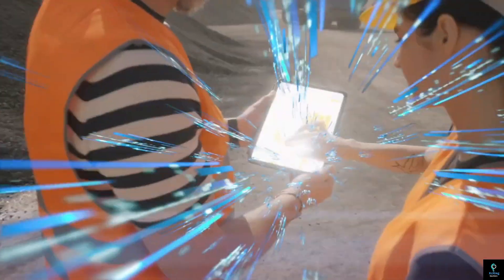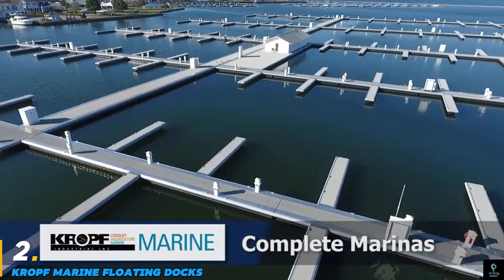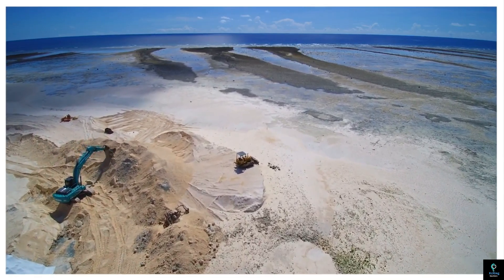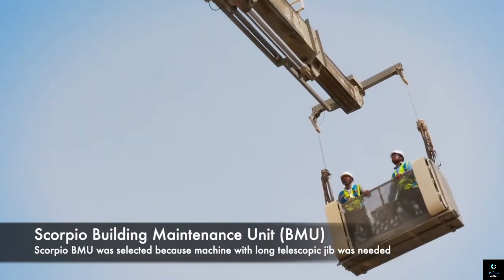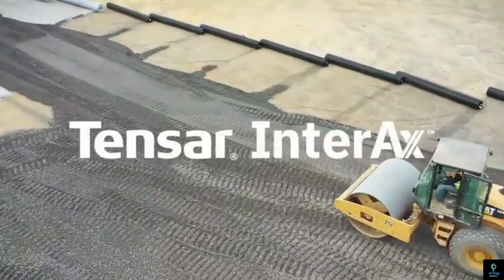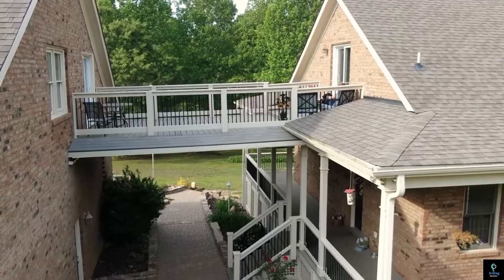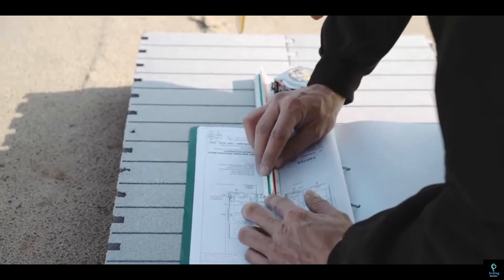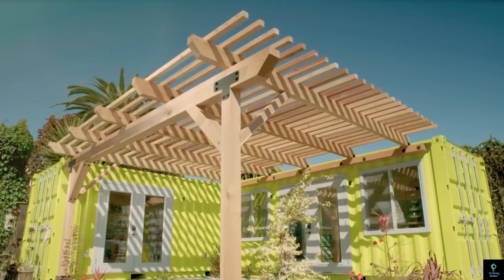CONSTRUCTION TECHNOLOGIES THAT HAVE REACHED A NEW LEVEL!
In this video, we explore the groundbreaking construction technologies that have reached a whole new level. From innovative building materials to cutting-edge machinery, the world of construction is evolving rapidly. These advancements not only improve efficiency and safety but also help create more sustainable and energy-efficient structures. Join us as we dive into the latest technologies revolutionizing the construction industry, including 3D printing, smart buildings, and robotics. Don’t miss out on seeing how the future of construction is being shaped today.

00:00 - Introduction
00:06 - [Music]
00:19 - [Music]
00:29 - Welcome to Exciting Machines
00:39 - Overview of Innovations in Construction Technology
01:01 - Number One: FS FGS Technology
01:55 - Number Two: Crop Marine Floating Docks
02:55 - Number Three: Geofabrics Elaro
03:57 - Number Four: Cat Vision Link
04:37 - Number Five: Traal Scorpio BMU
05:21 - Number Six: Tensar and Turx
06:13 - Number Seven: Sound Block
07:22 - Number Eight: Strong Drive SWD
08:12 - Number Nine: Elastocrete
08:59 - Number Ten: Isom
09:55 - Conclusion